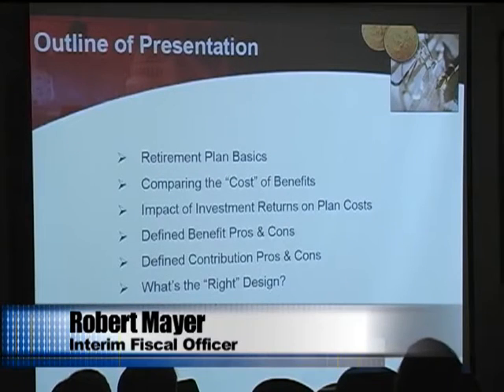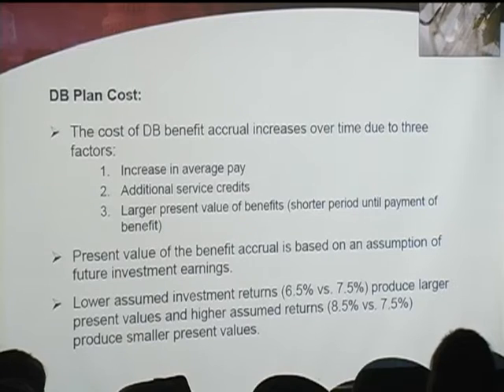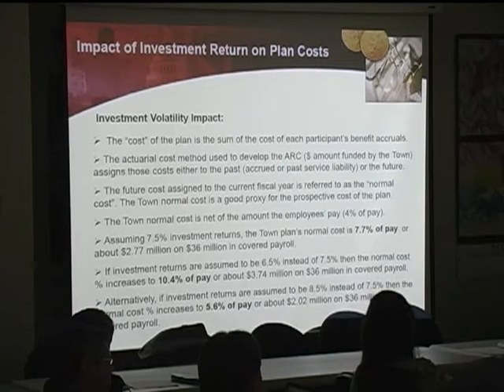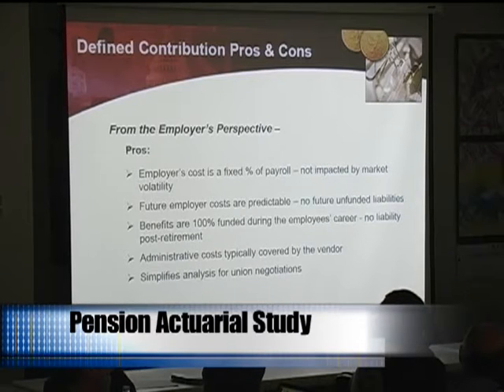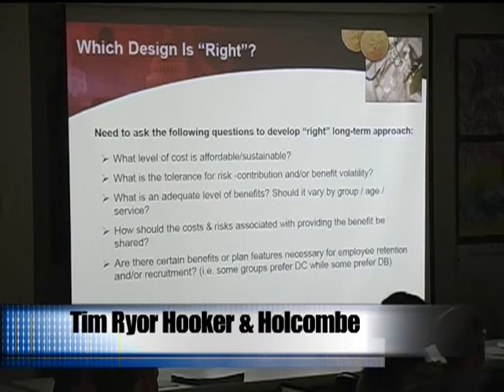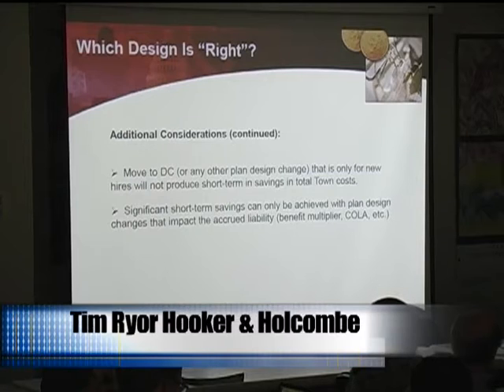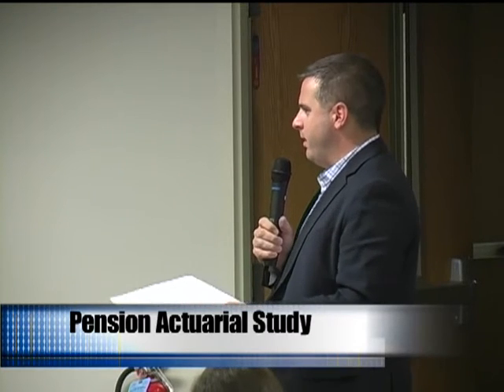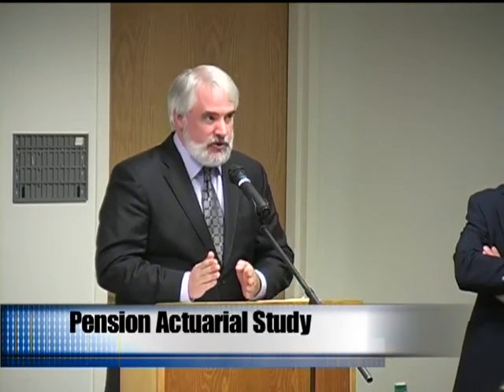RTM 9/24/2012 Part 2